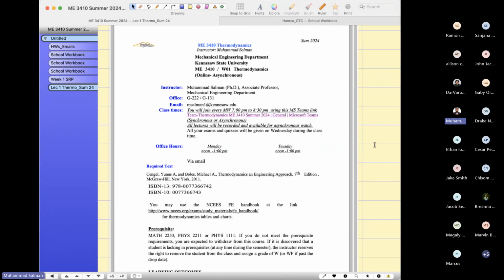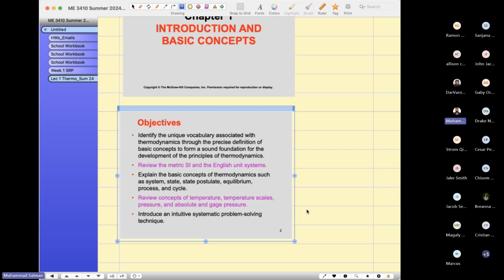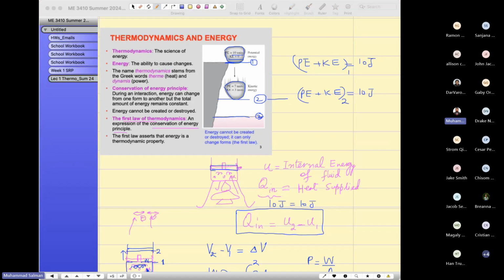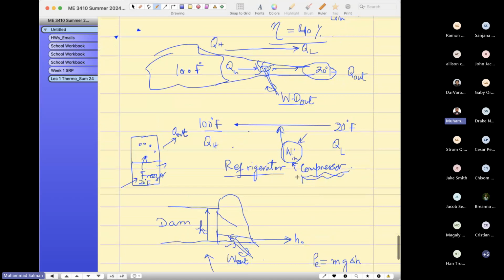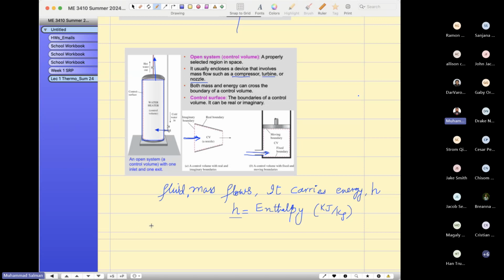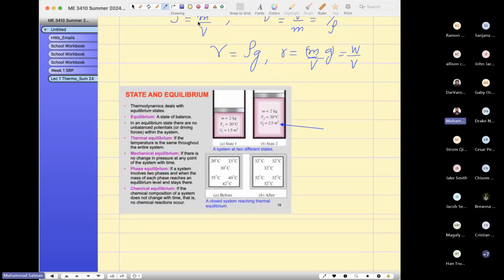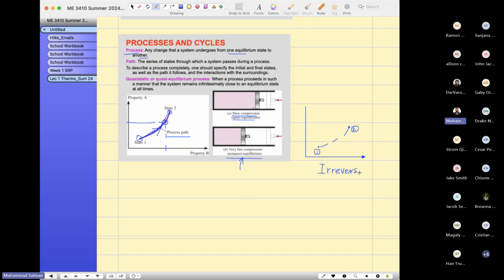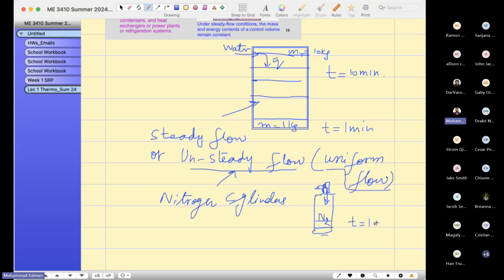Lecture 1 Thermodynamics Basic review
Lec1 Thermo. ME 3410. TextBook
Cengel, Yunus A, and Boles, Michael A., Thermodynamics an Engineering Approach, 7th Edition ,McGraw-Hill, New York, 2011.